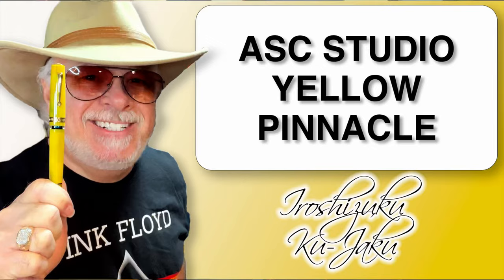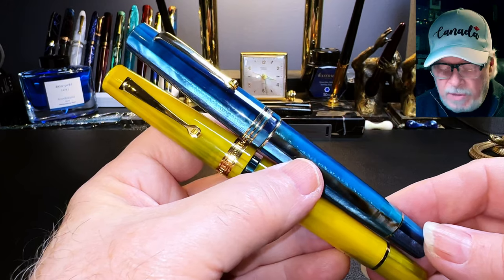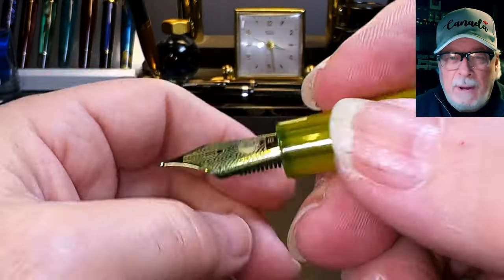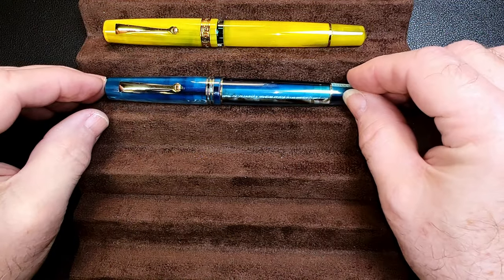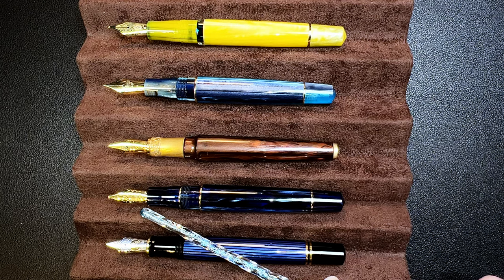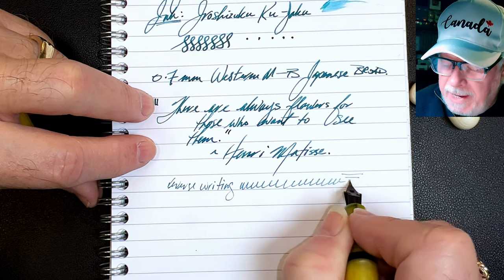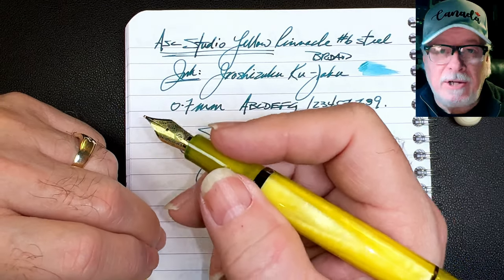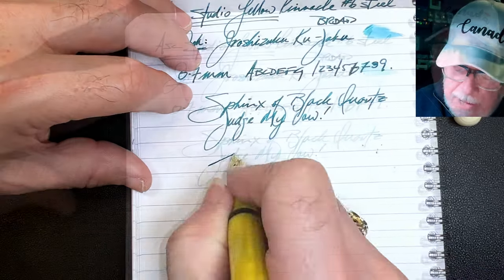ASC Studio Italian Resin Piston Filler Fountain Pen Review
Here's another beautiful pen from Murray's collection! The ASC Studio Italian Resin Piston Filler.I talk about the parts and features of the pen, provide some size comparisons and measurements, and then do a writing sample. After the writing sample, I talk about what I like and what I don't like about the pen. Please feel free to use the chapters provided below to skip to various parts of the review.

Links:
The Pen Family:

Etsy Shop for "Ink Buddy" Items:

Chapters:
00:00 - Start
00:12 - Introduction
01:32 - Parts and Features
05:41 - Size Comparisons
06:34 - Measurements
06:49 - Writing Sample
09:11 - Likes and Dislikes